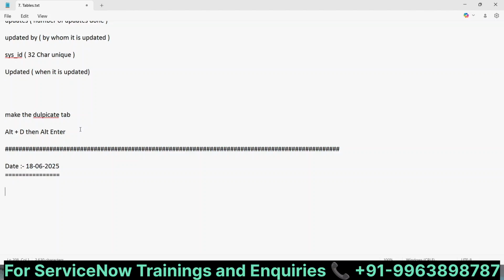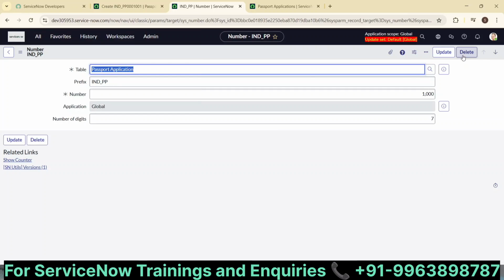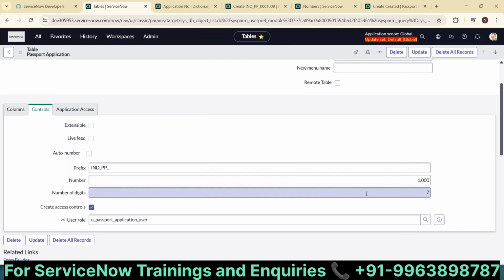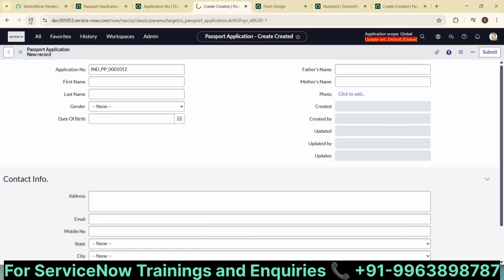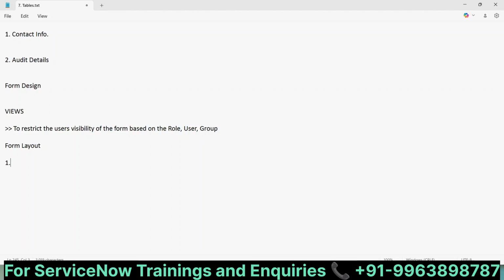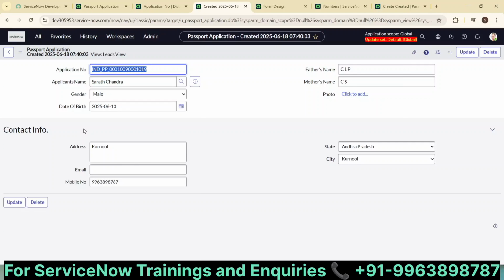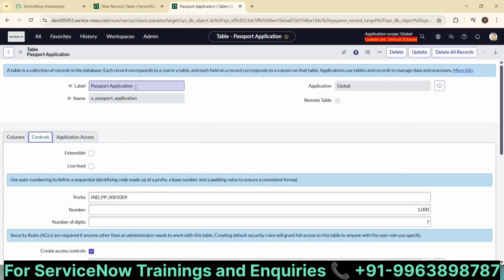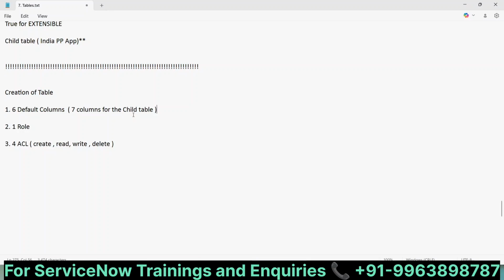8. ServiceNow Tables - Part 2 | Table Relationships, Extensions & Schema Map Deep Dive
🚀 Welcome back to Part 2 of the ServiceNow Tables Series! 🚀

In this advanced session, we go deeper into how tables work in ServiceNow with a focus on relationships, extensions, and the schema map.

✅ Topics Covered:

Table relationships: One-to-Many, Many-to-Many

How to extend a table in ServiceNow

Inheriting fields and behavior

Using the Schema Map to visualize data structure

Best practices for table design

Whether you're an aspiring ServiceNow Developer, Admin, or preparing for ServiceNow certifications, this video will take your understanding of tables to the next level.